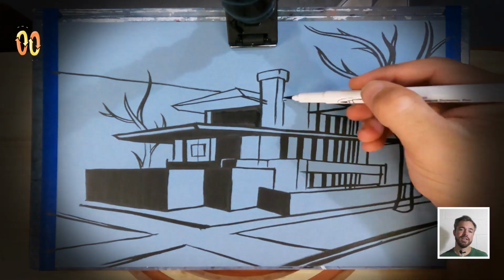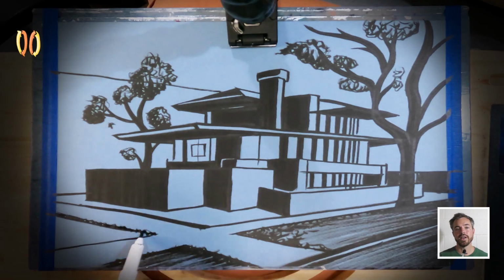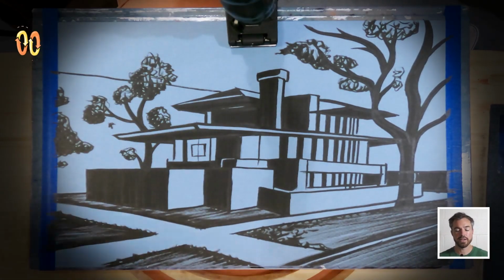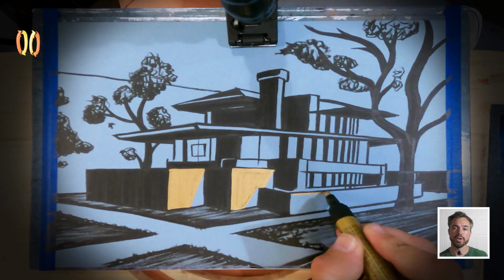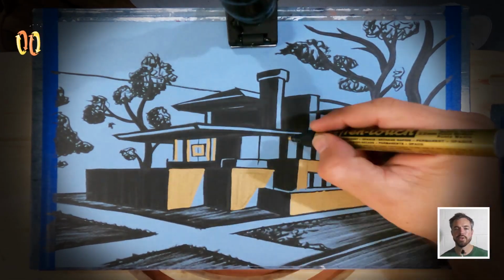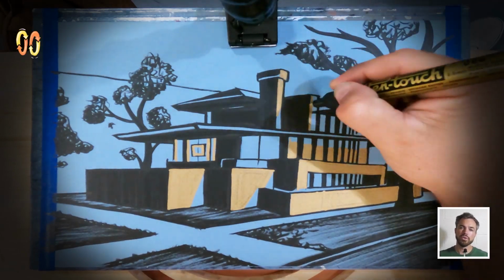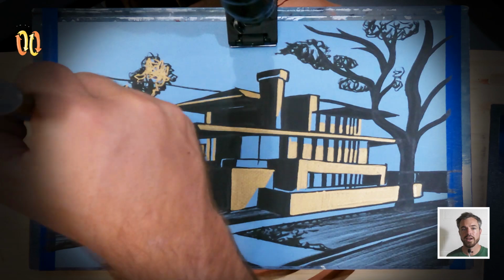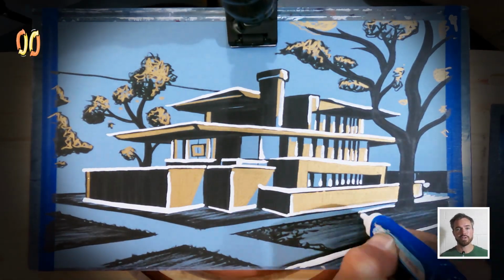67 - ROBIE HOUSE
Drawing the iconic ROBIE HOUSE designed by Frank Lloyd Wright.
Hyde Park, Chicago.